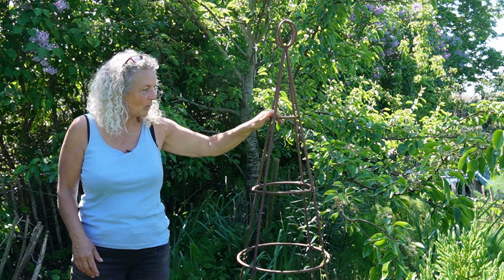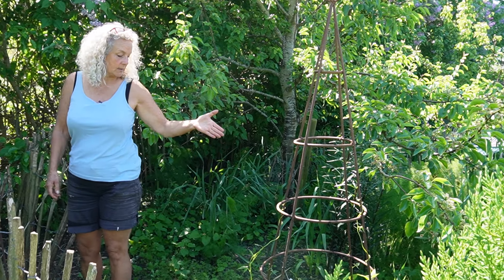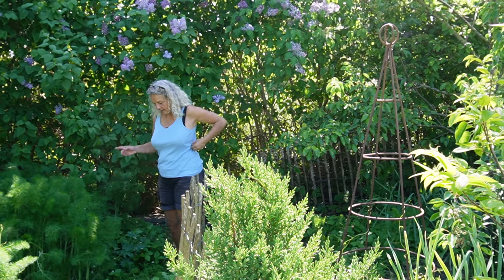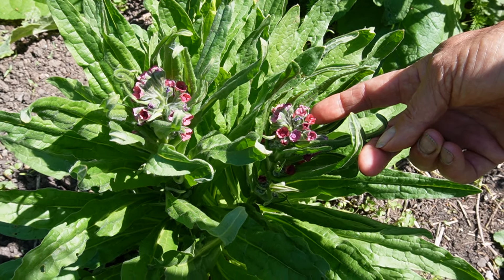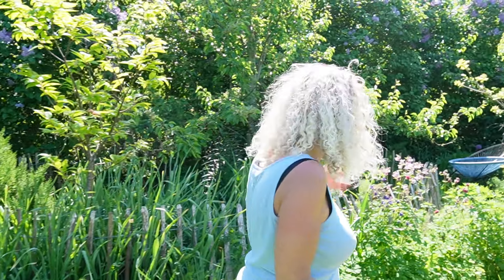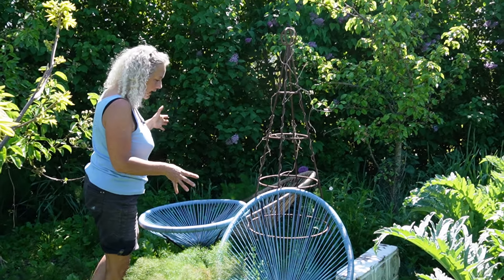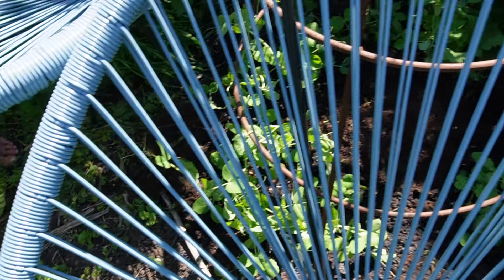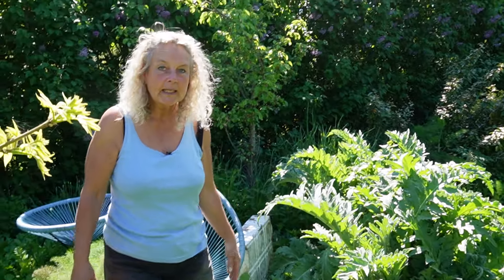Growing Vertical Crops in The Explosive Garden. Permaculture Nordic Food Forest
Short video today :)
The oldschool plant - Hundetunge - is Cynoglossum officinale, I think it is Houndstongue in English. I should have known :)